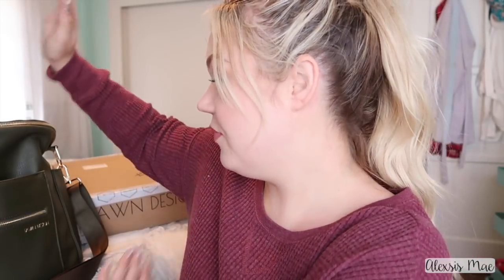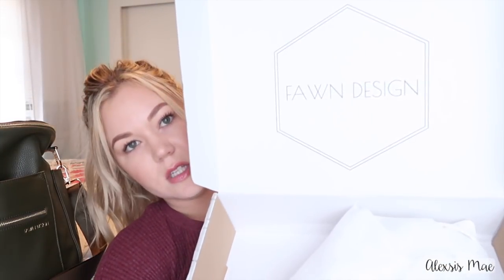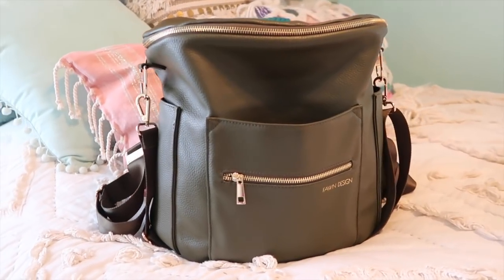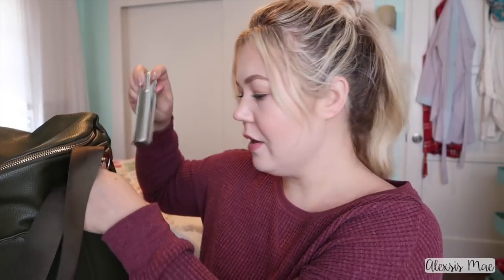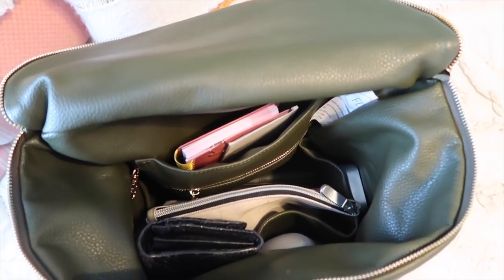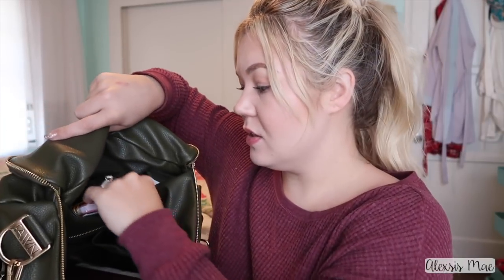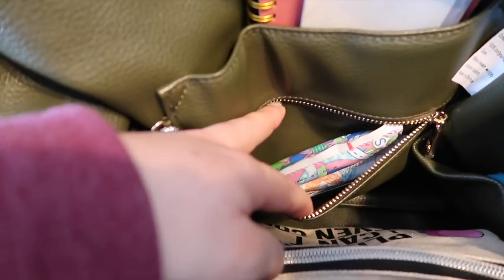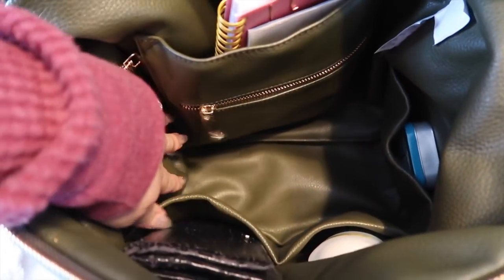FAWN DESIGN Bag Review + Whats in it?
What do I think of the Fawn Design Original bag? Watch to see why this has become my regular purse and how amazing it keeps things organized! Big thank you to Fawn Design for sending me this to review and use, I'm in love!

(I got the Original style bag in the Olive Green color.

(I’m located in Newport Beach, CA)

♥ FAQ:
I am a licensed cosmetologist!
Camera- Cannon Mark 2 GX7

♥♥♥ This bag was sent to me as a gift to review. All opinions are my own, and all products were purchased by myself unless otherwise noted. I will always share my honest opinion so that you know when I tell you my opinion of products/methods you can trust what I'm sharing. Love you XOXO, Alexsis♥♥♥